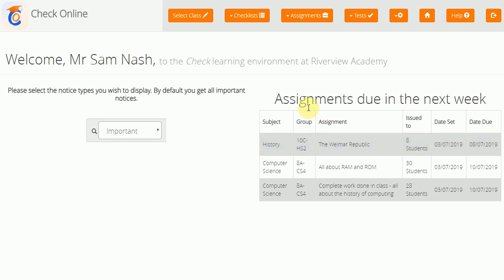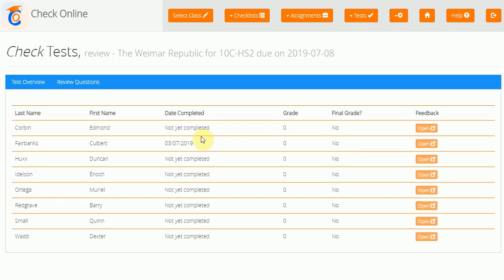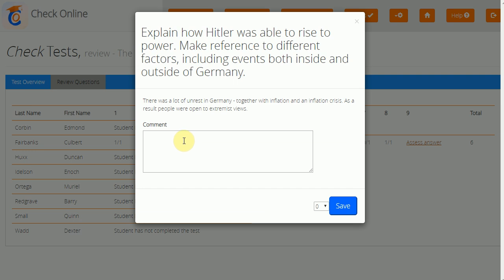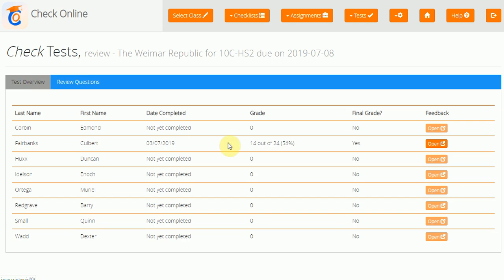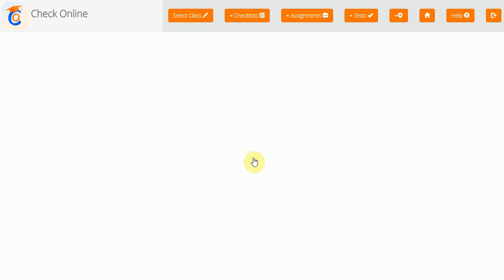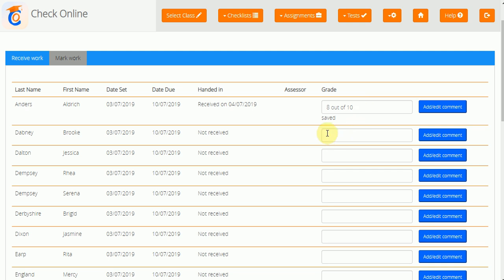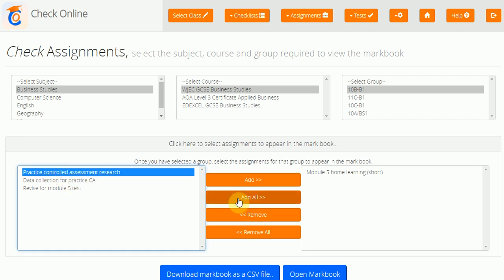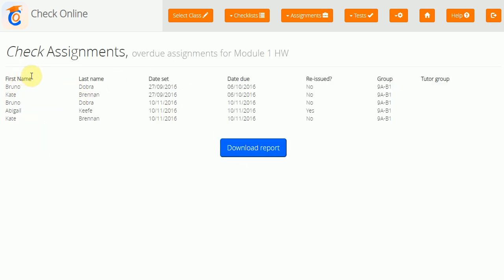Receiving & Marking Assignments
Receiving, and Marking Assignments in Check Online.